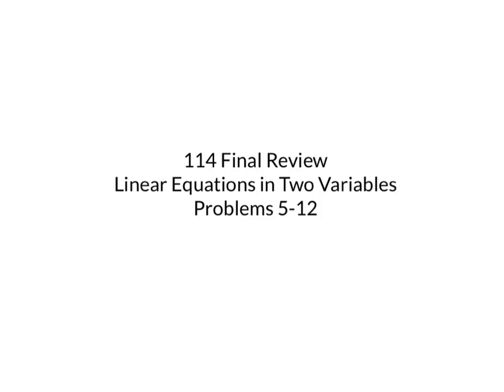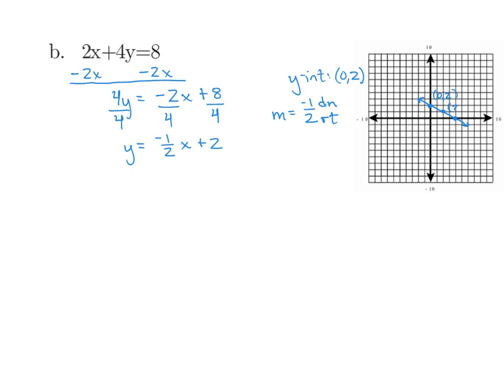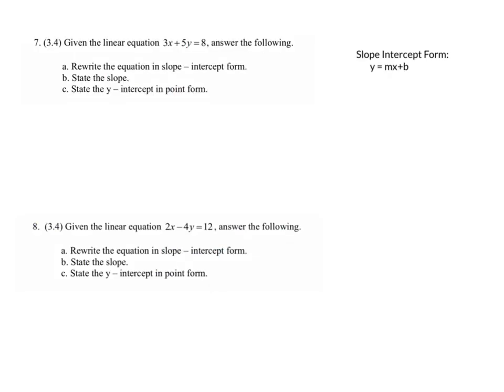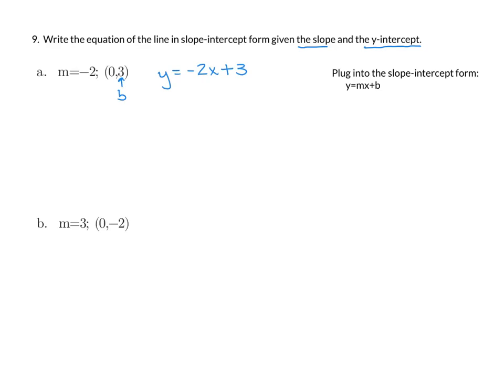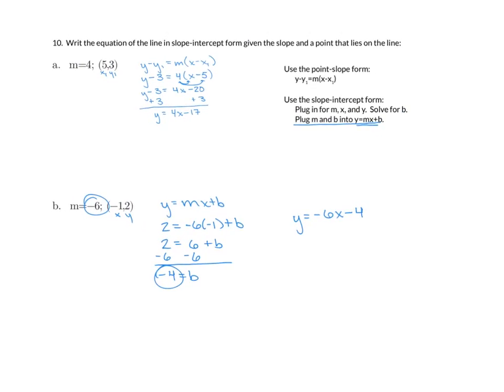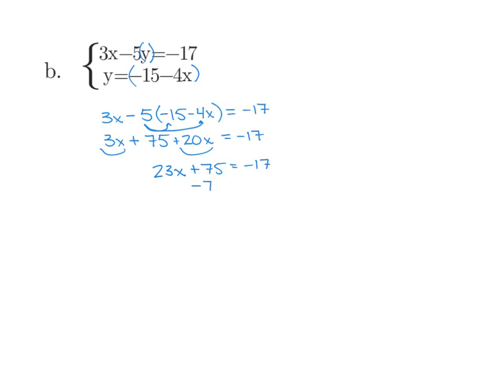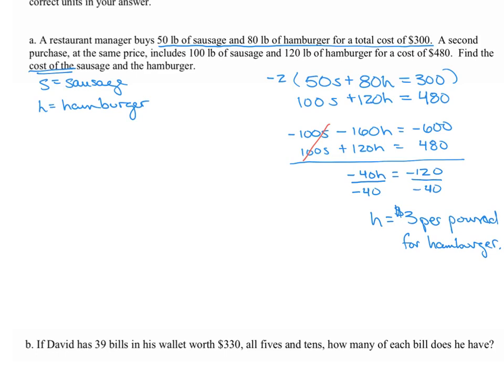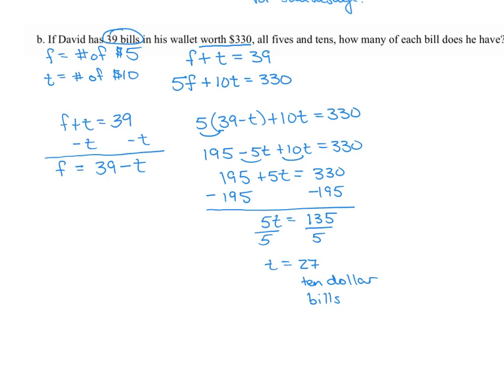114 Final Review 5-12